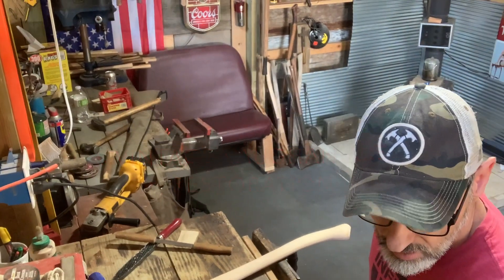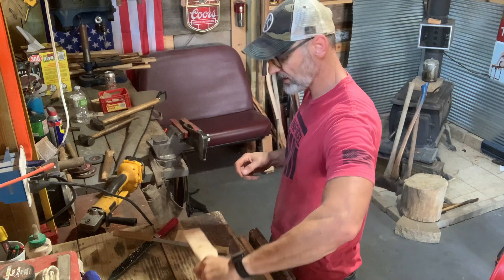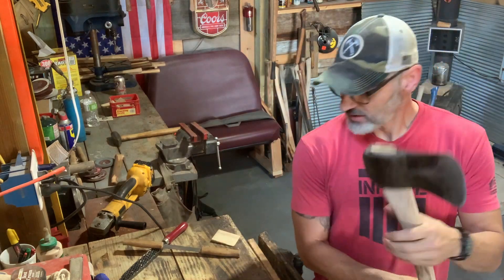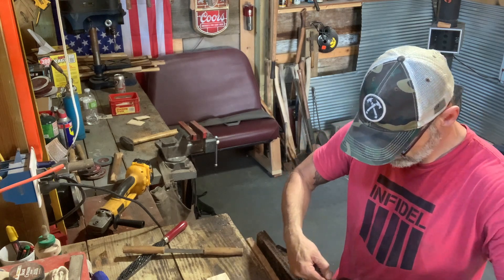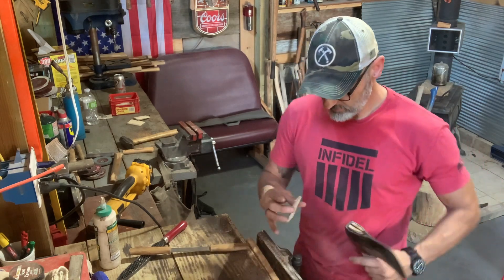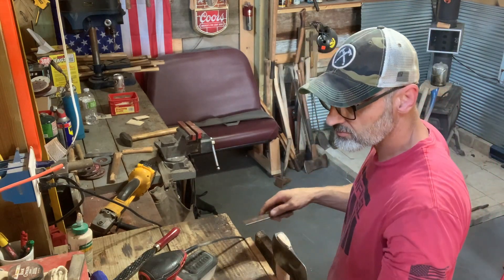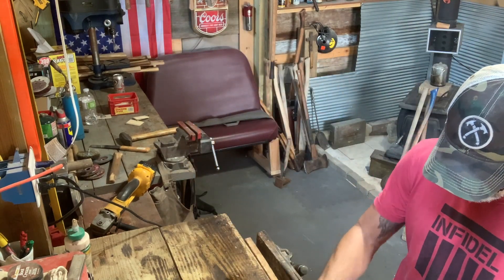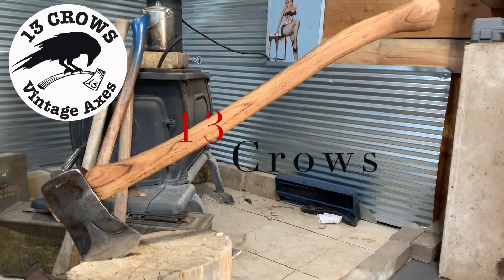Vintage Vaughan Axe Restoration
13 Crows Axes - Facebook
13 Crows Bushcraft Wax - available for purchase